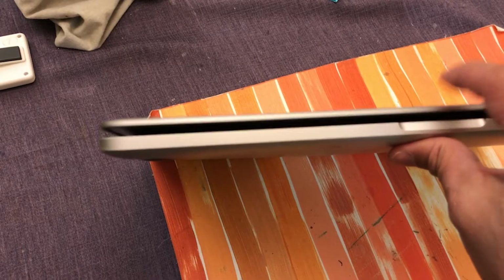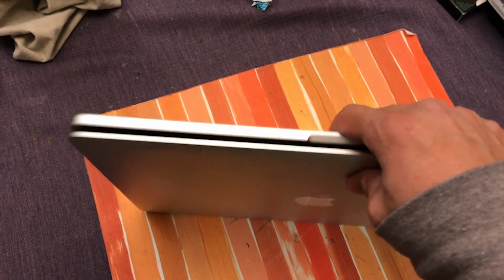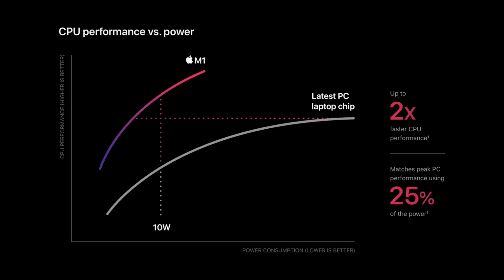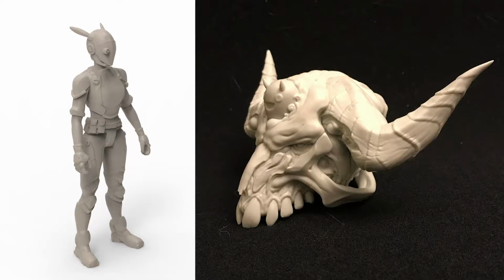Are Apple M1 Macs Ready for Cartoonists and Illustrators?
Nerdys Art Lab actually got his hands on an M1 Mac Mini. His was the first artist related review I saw and helped me form my ranty ass thoughts,

Brad Colbow is my go-to source for artist focused tech reviews. Here's what he found about the M1 Macbook Pro in terms of what does and doesn't work,

I'm kind of curious to see some Cinema 4D demos on an M1 Mac. I'm kind of surprised that they didn't really show off Cinema 4D anywhere in the presentation. I'm sure Maya will run fine once Autodesk compiles it to run natively so I'll be keeping my eye out for real 3D demos. But in the meantime, I'm probably going PC.

TOOLS AND SERVICES I USE FOR ART AND VIDEO